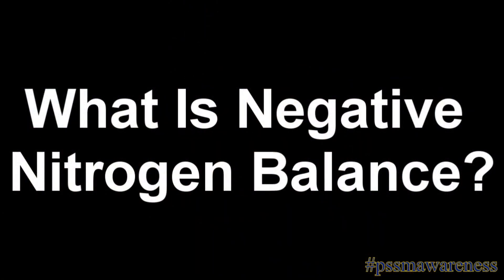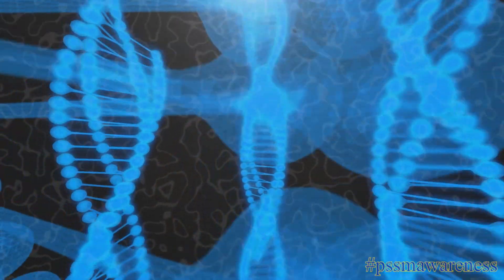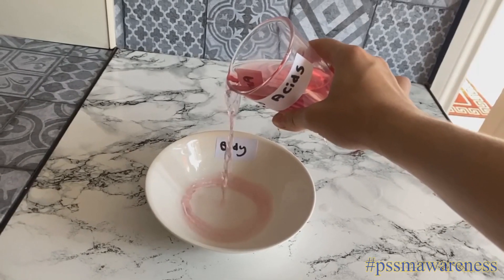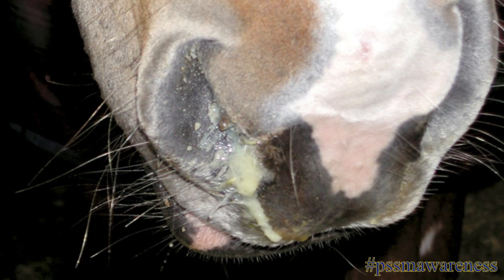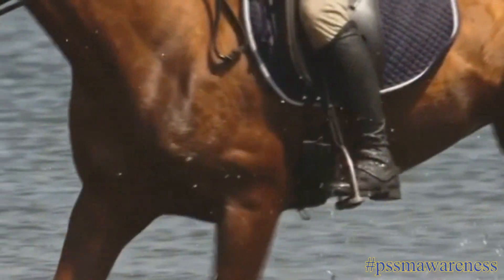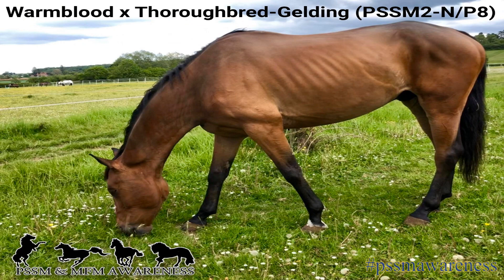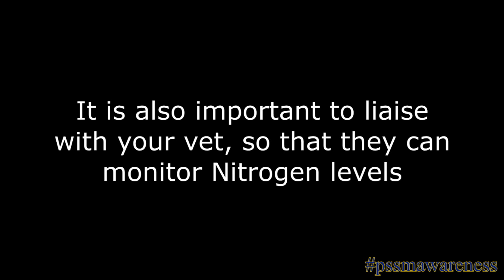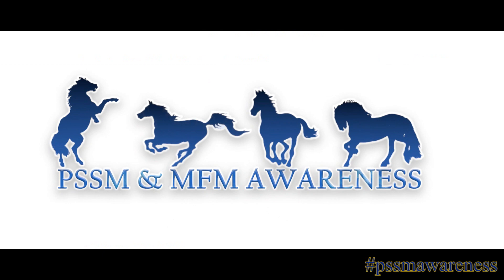Negative Nitrogen Balance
Hi Everyone
My name is Christine and I am the founder and admin of PSSM & MFM Awareness- In today's video we are talking all about Negative Nitrogen Balance including:

-What Negative Nitrogen Balance Is
-What Causes it
-And How To Reverse It

We hope you find this video helpful and that it gives you more of an understanding of what Negative Nitrogen Balance is.

Are you looking for 1-to-1 membership for you and your PSSM & MFM horse?

You can also purchase our PSSM & MFM diary designed and patented by us to help make keeping track of management easy!